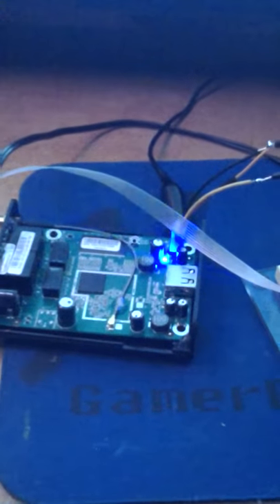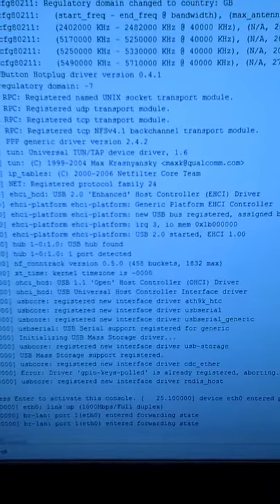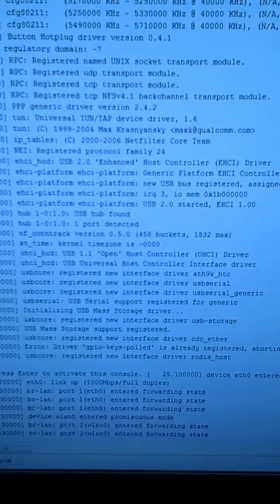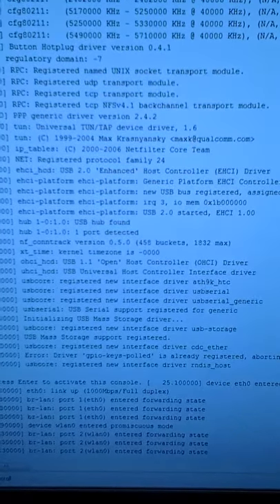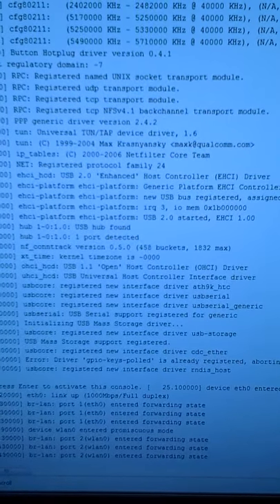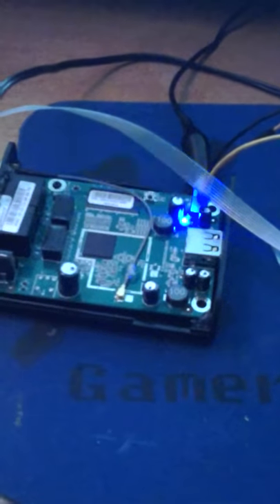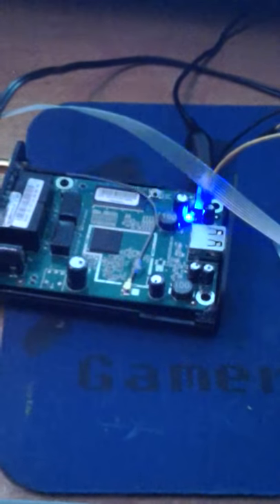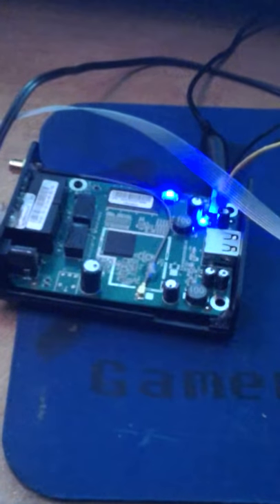Arduino TTL adapter wifi pineapple